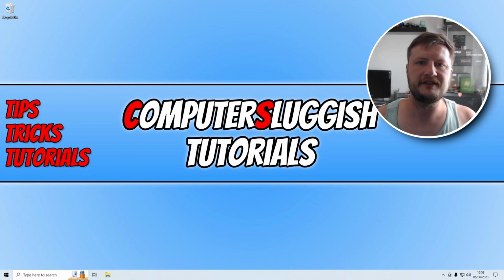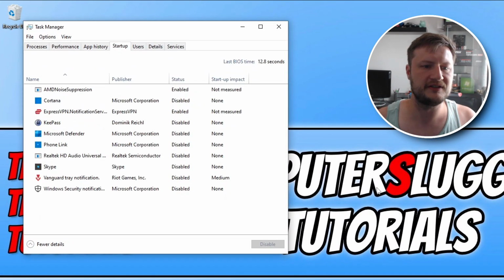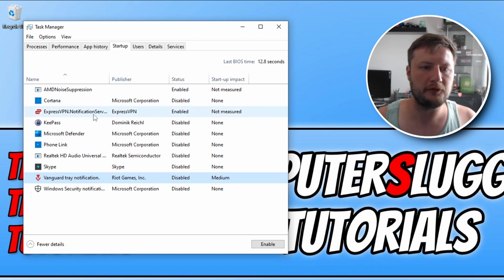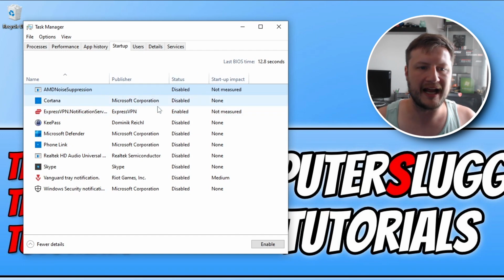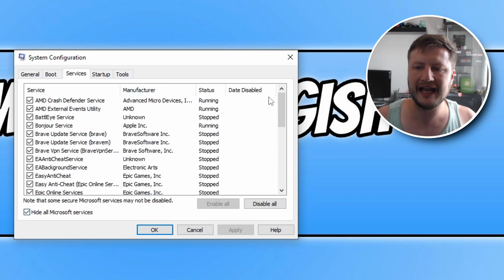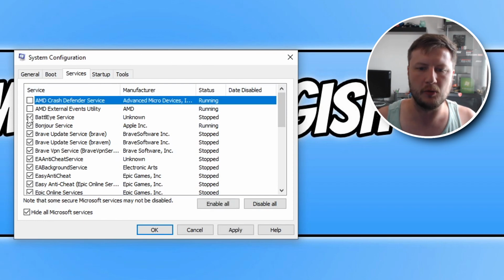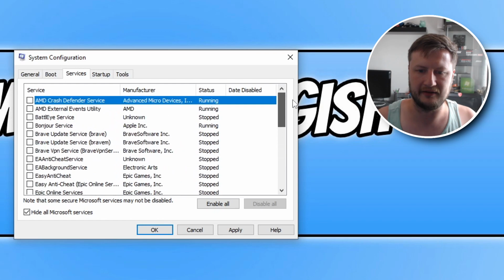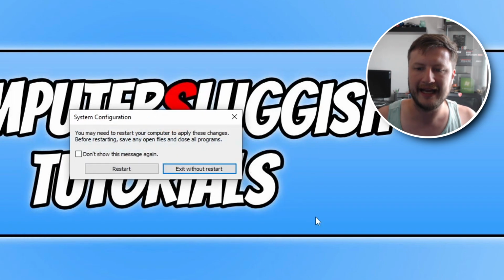How To Make Your Computer Faster In Seconds!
How To Speed Up Computer & Laptop

In this video, I will be showing you how you can make your computer faster! If your Windows computer has been getting slow recently and you are not sure why, then there is a simple reason for this as I show in this video. Doing the two methods that I show will instantly make your computer faster.

The methods will help speed up a laptop and PC.